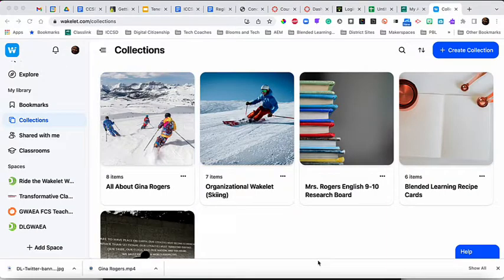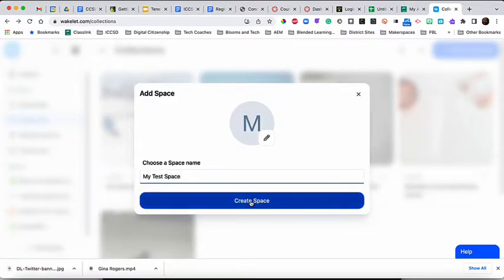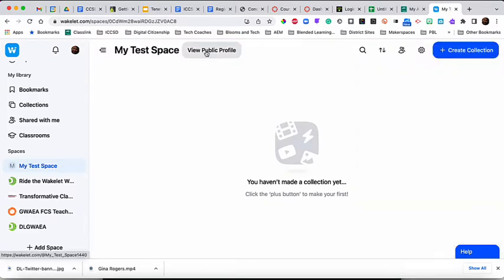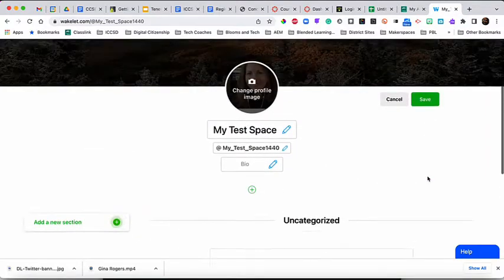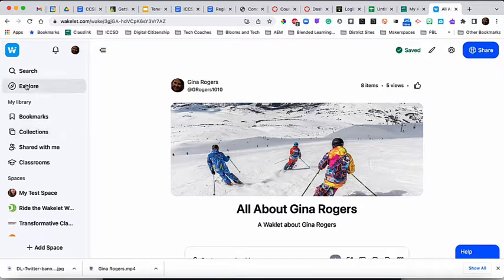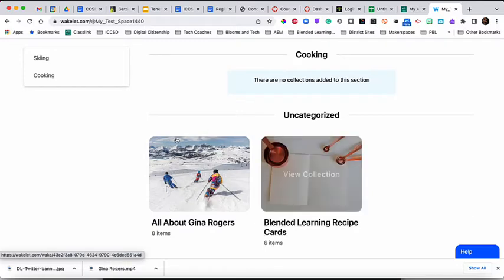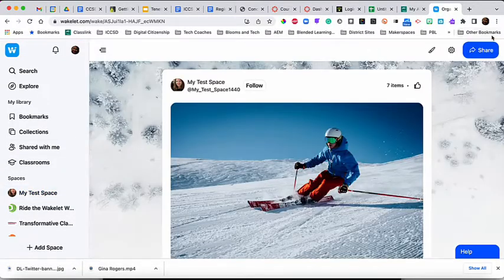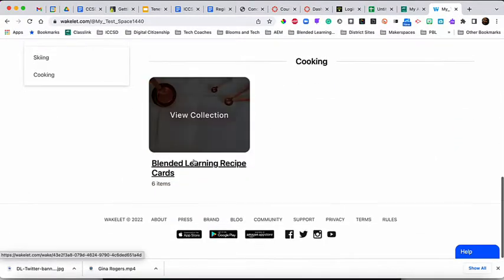Creating a Space in Wakelet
Learn how to create a space in Wakelet to organize Wakelet Collections.